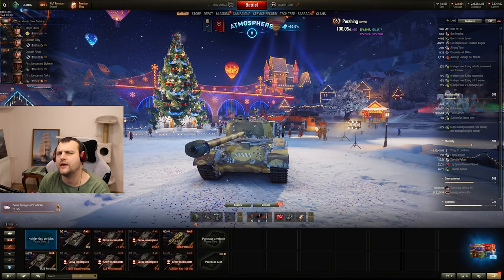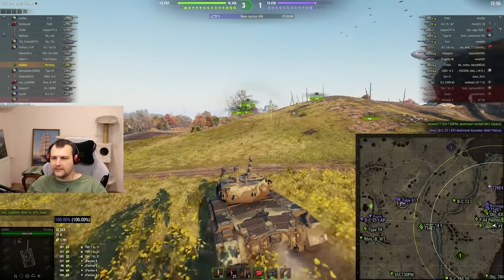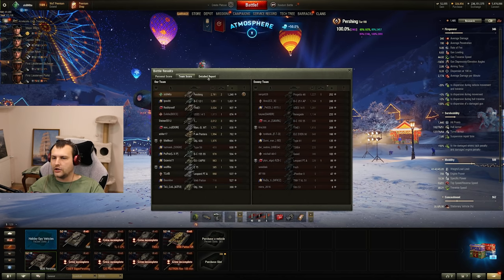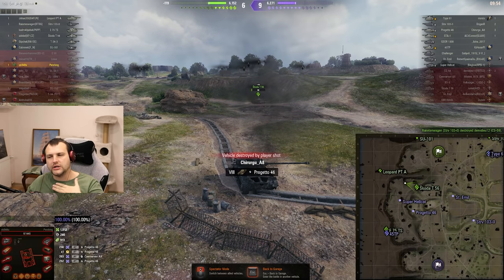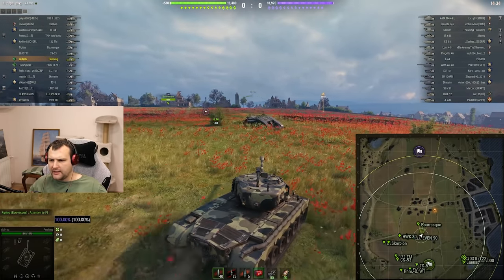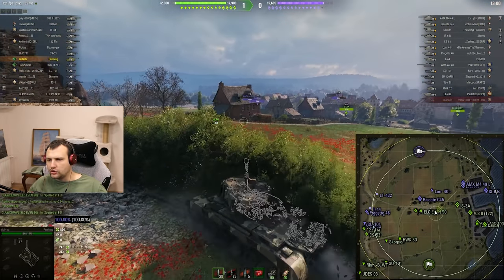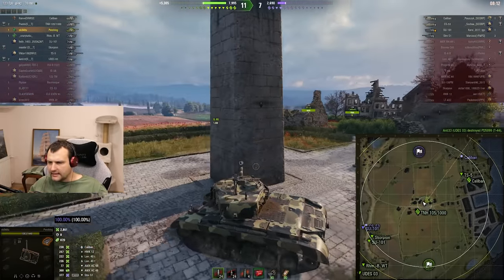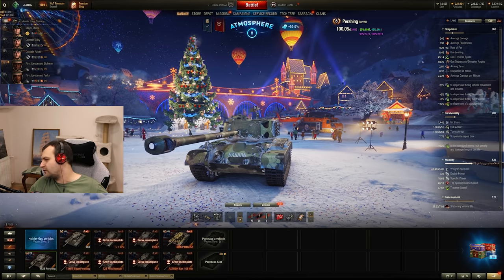I love this tank! Pershing | World of Tanks